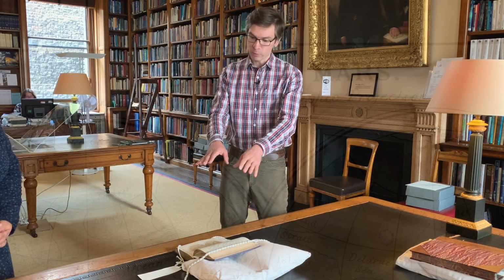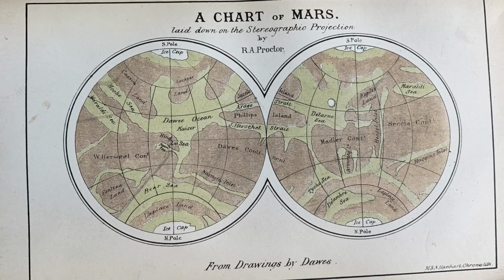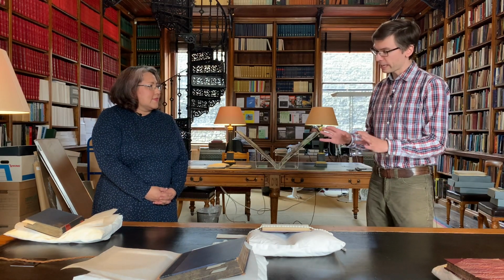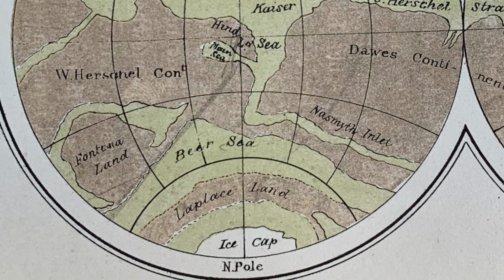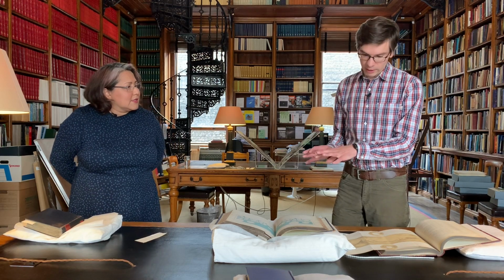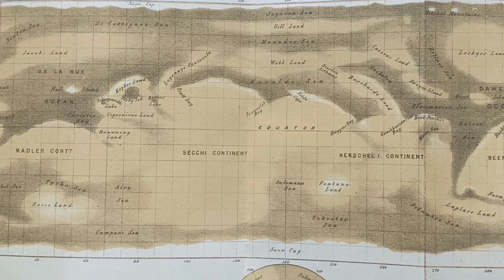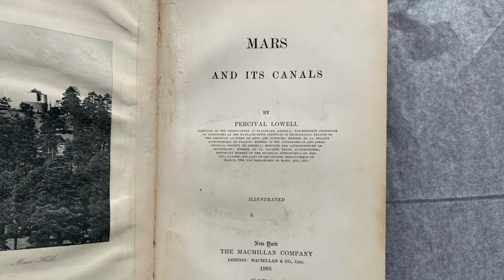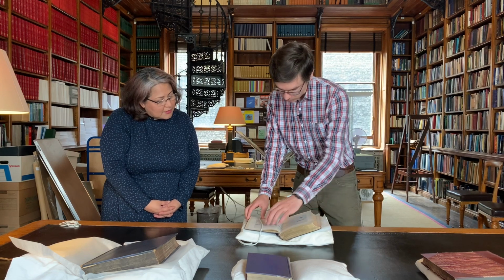Life on Mars told through maps 1870-1905